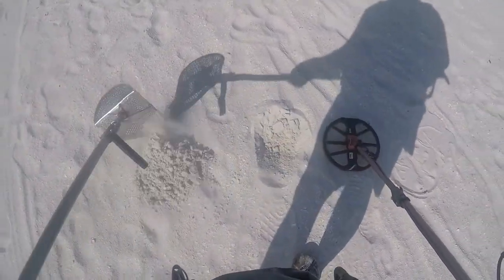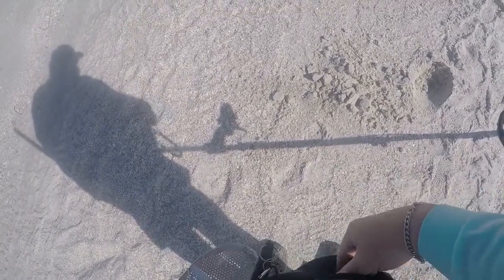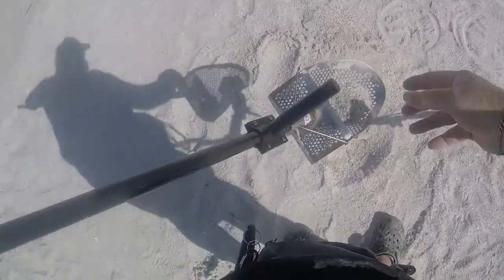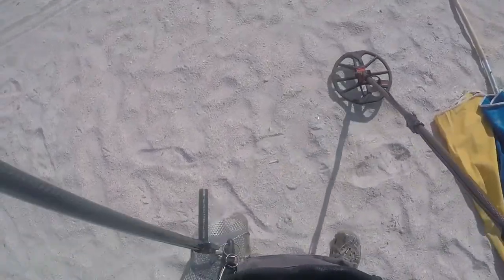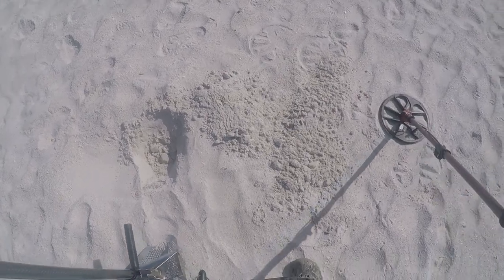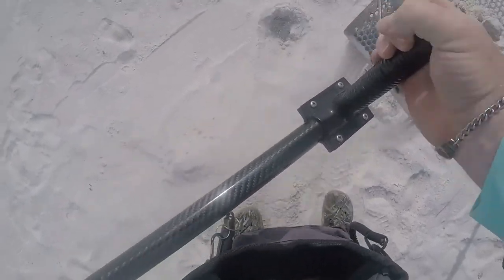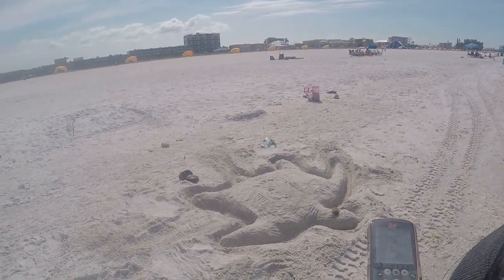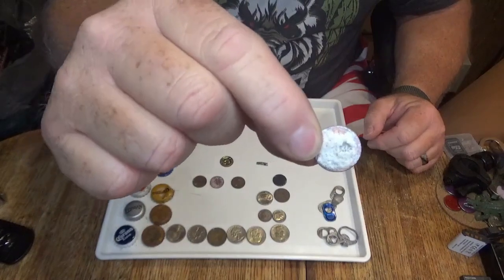Adventure 11 Finding coins on Treasure Island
July 1st Metal Detecting. Treasure hunting on Treasure Island.